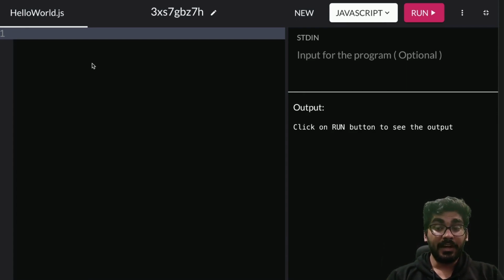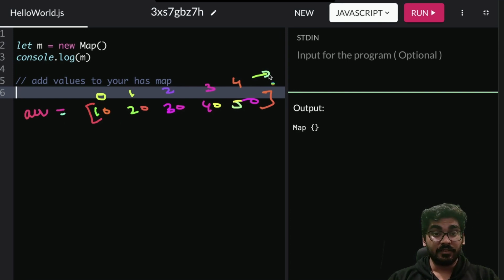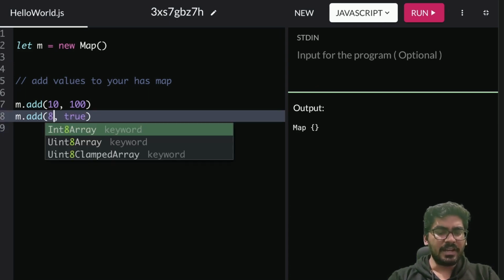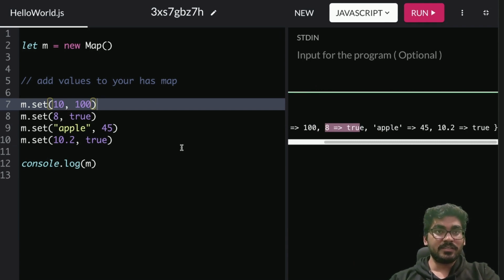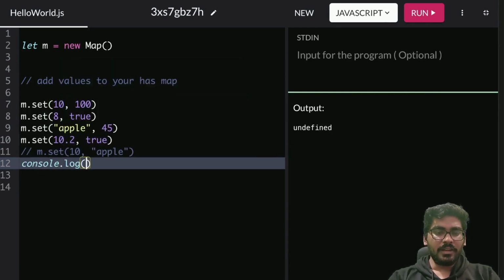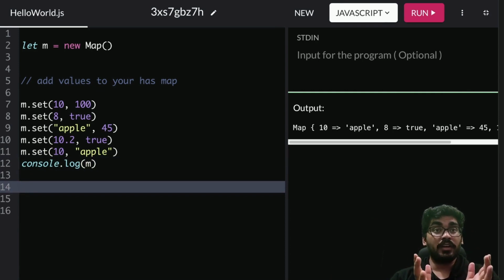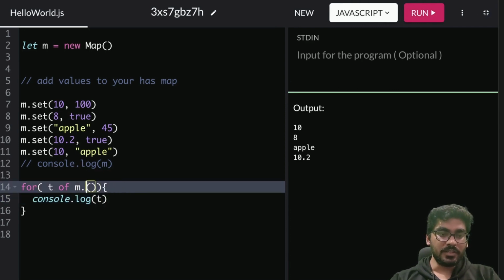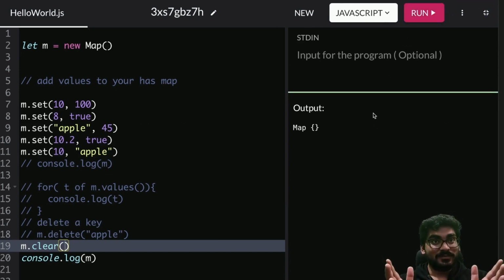HashMap in javascript